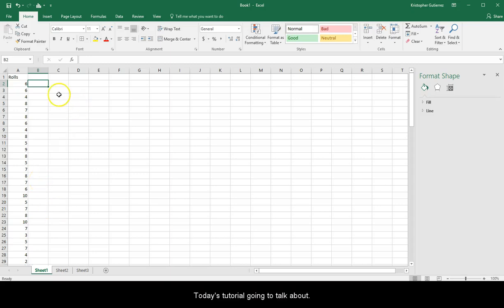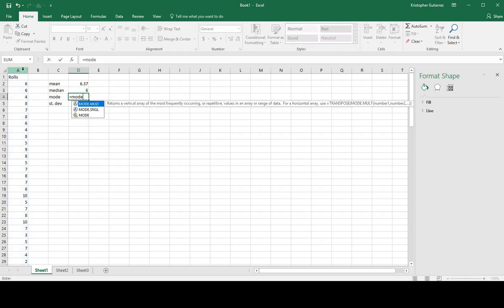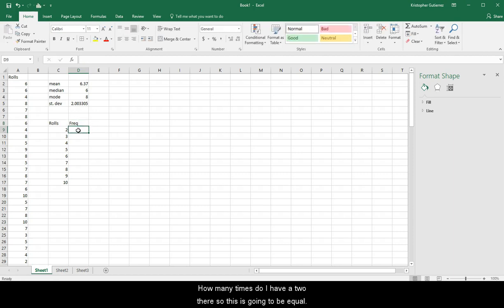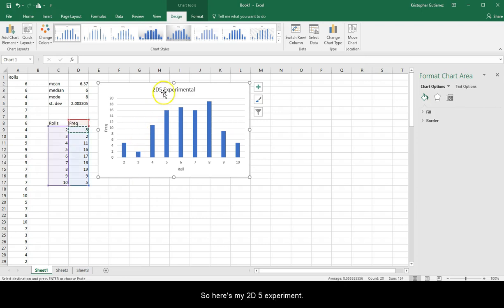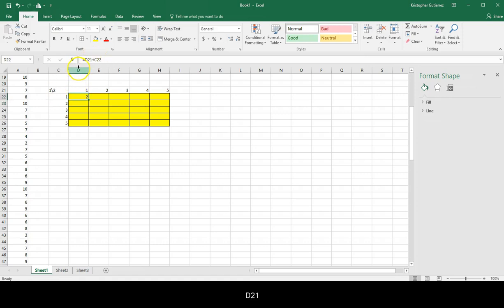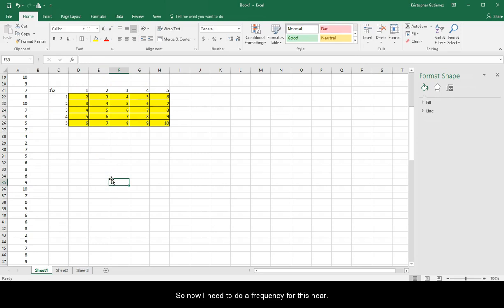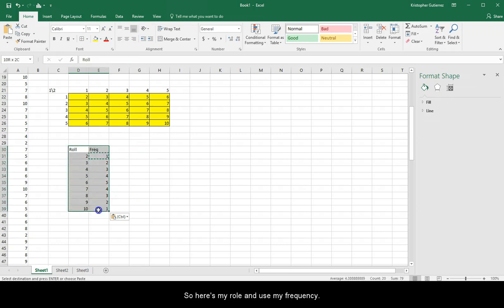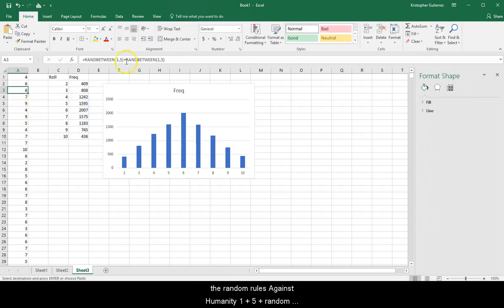IntroToExcell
An introduction to excell